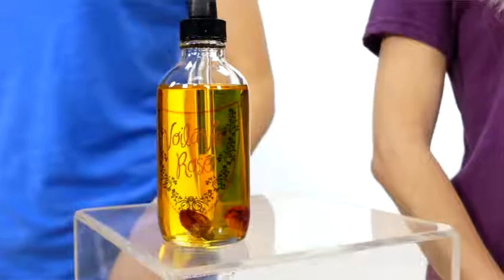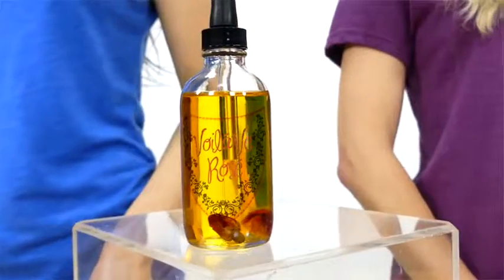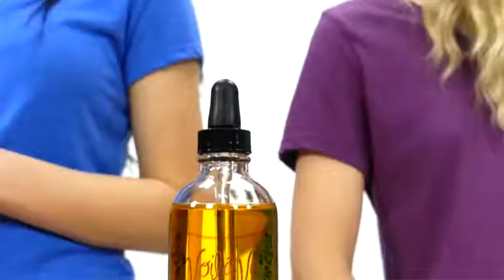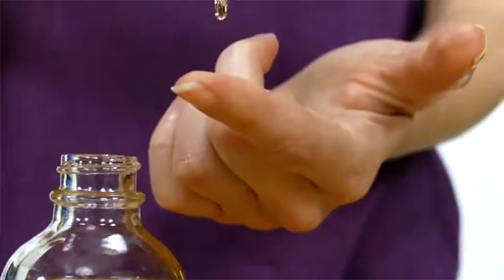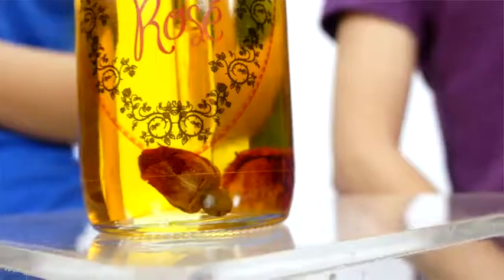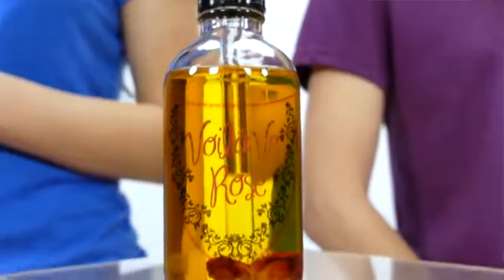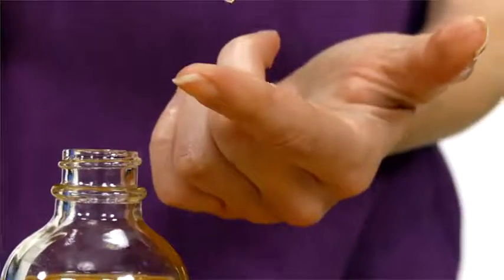Product Video - Voilave Beauty Products - Rose Oil⠀